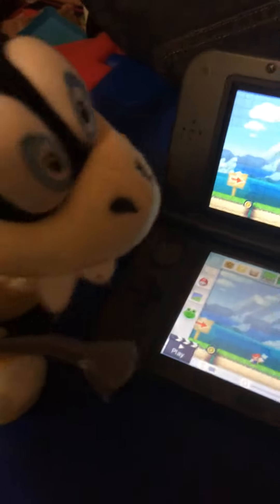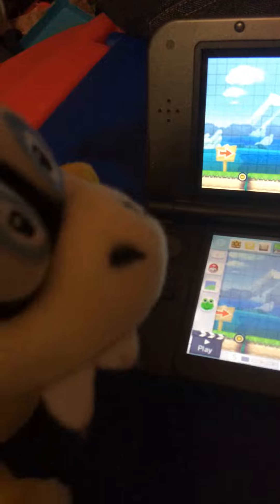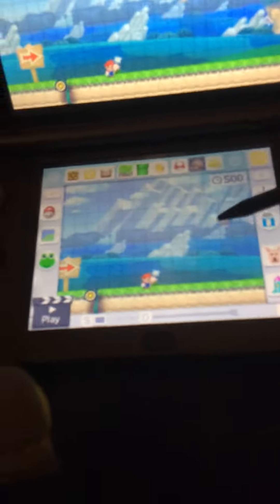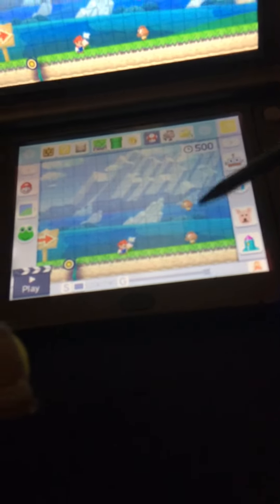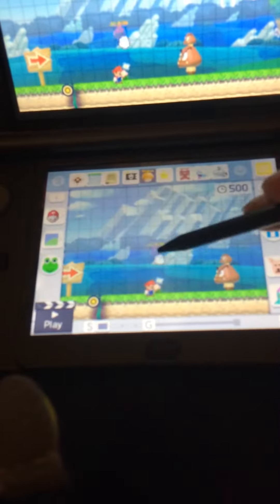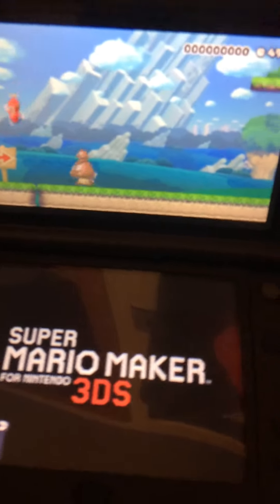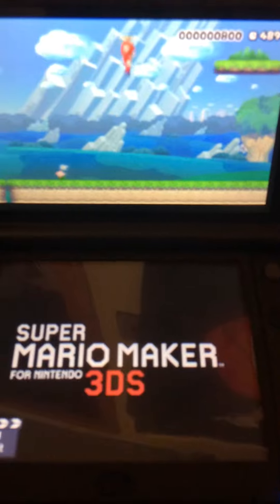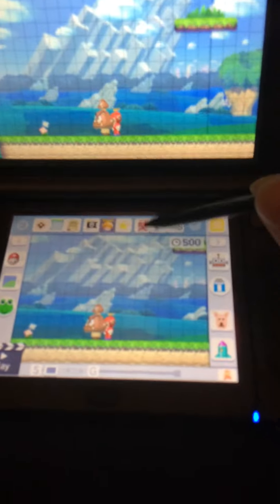Iggy plays super mario maker